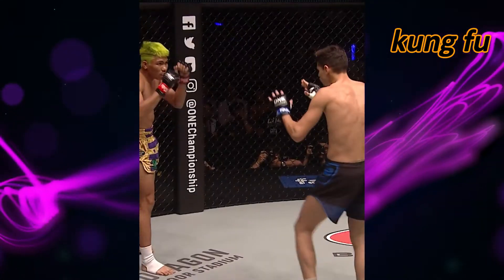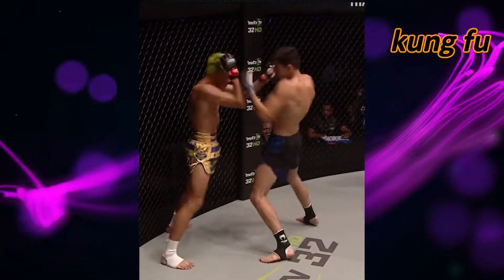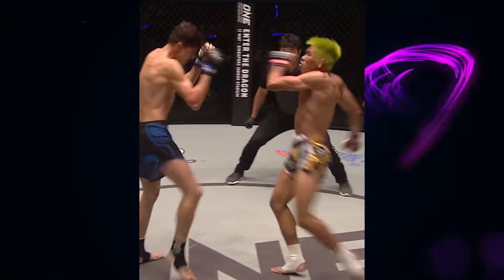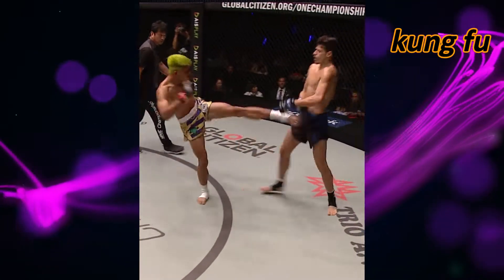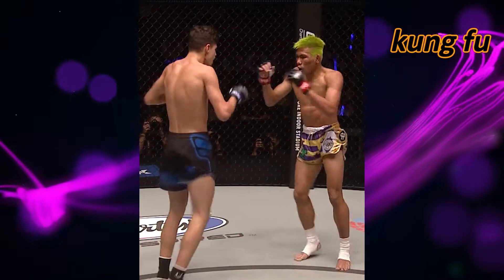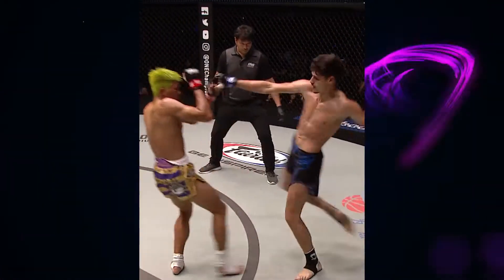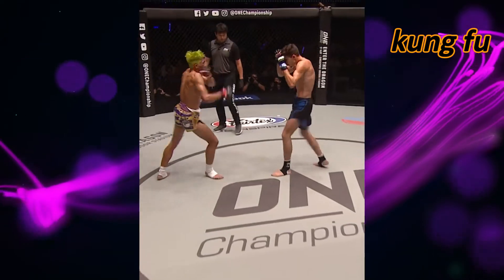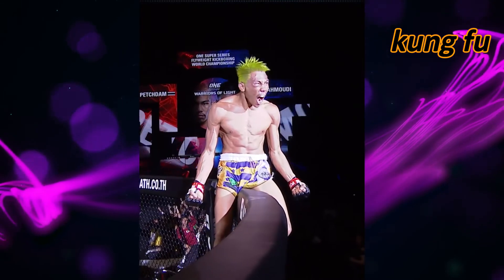Drama ensued from the striking slugfest between Petchdam Petchyindee and Elias Mahmoudi! 😱💥😤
I'm posting a video UFC.and.boxing😏